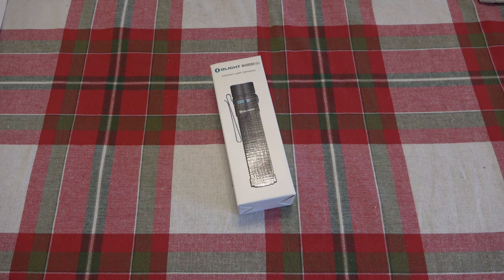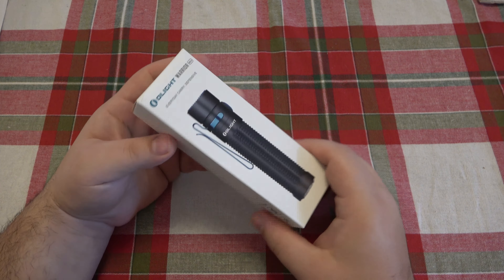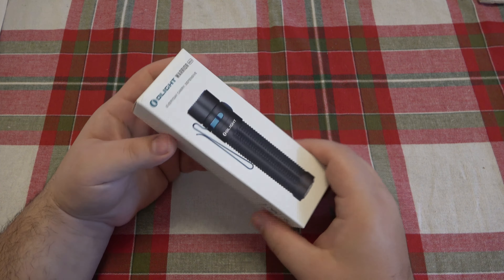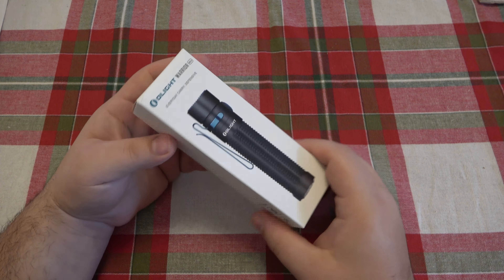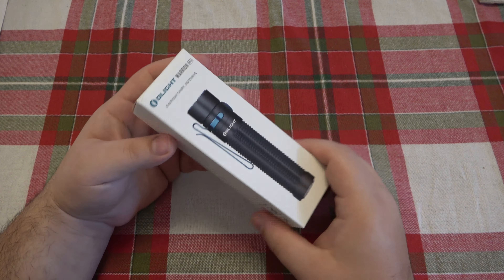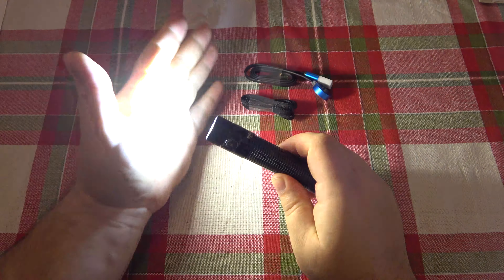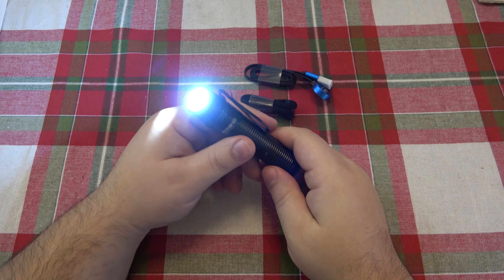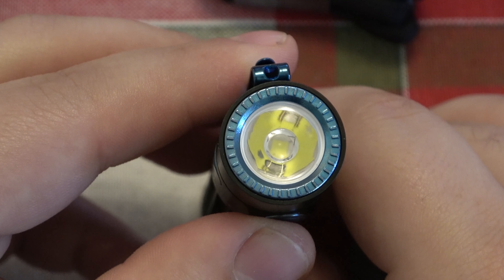Olight Problems...Warrior Mini Overheating ??? Let's Try To Break One...